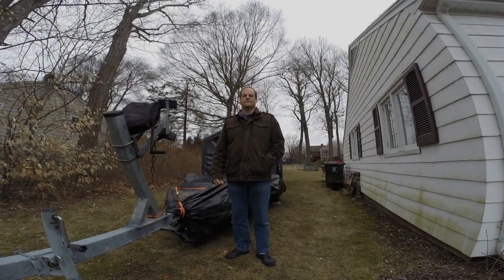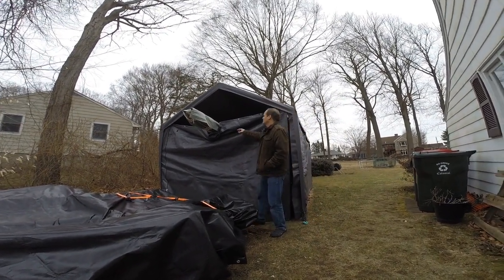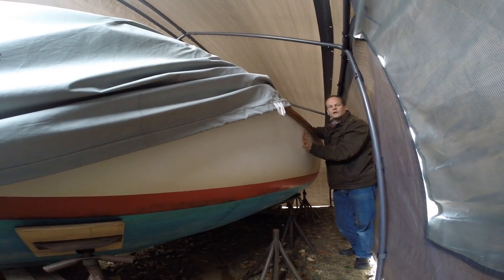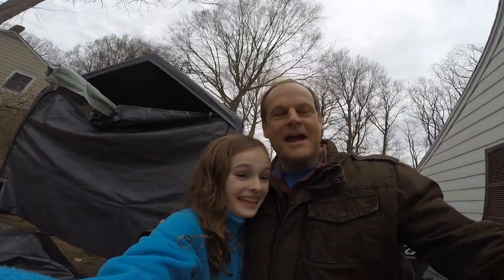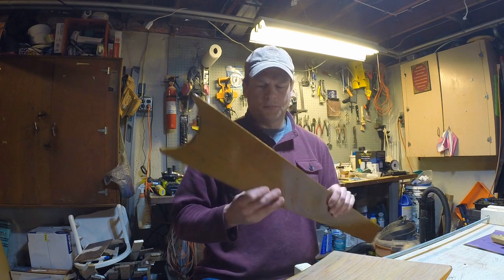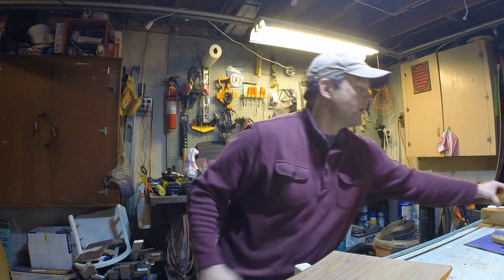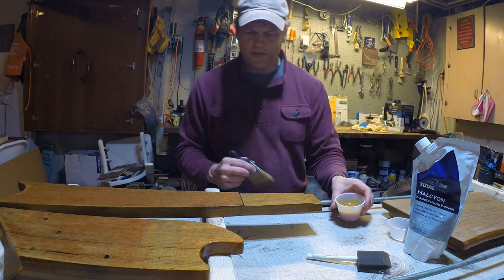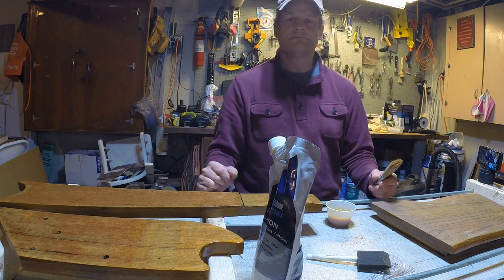Episode 2: How not to varnish in your basement...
In this episode we get a peak at the boat and learn some valuable lessons on varnishing in a basement.